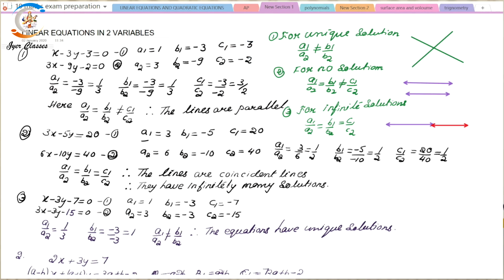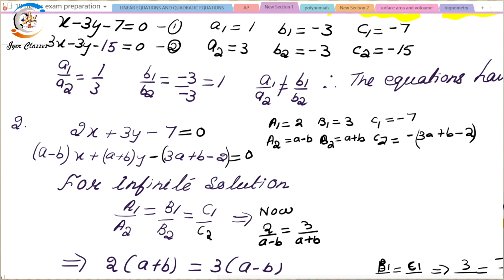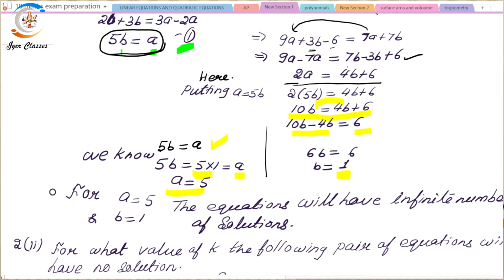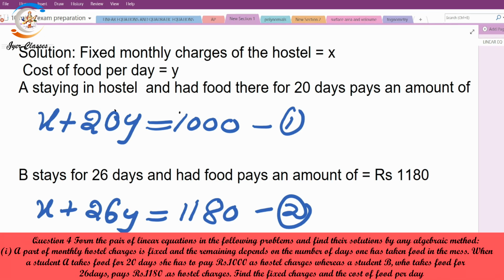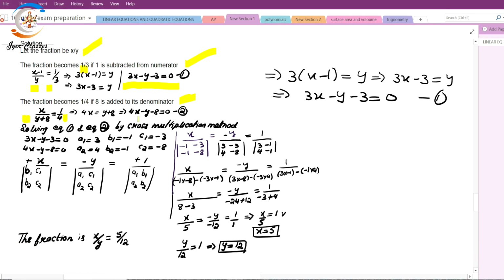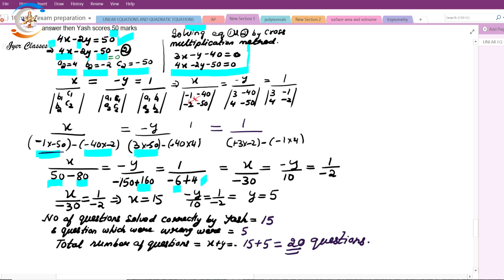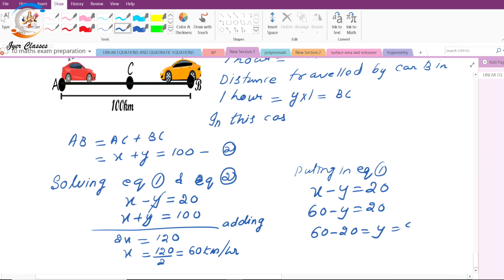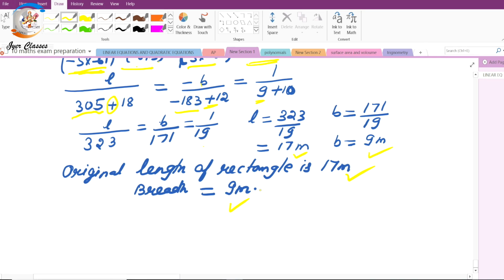Exercise 3.5 || Class 10 || Maths || Linear equation in two variables